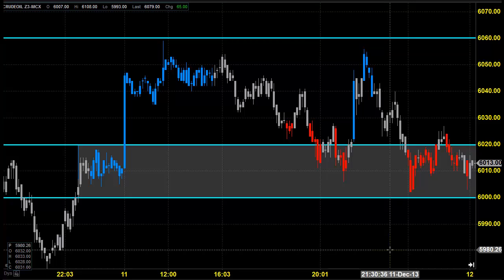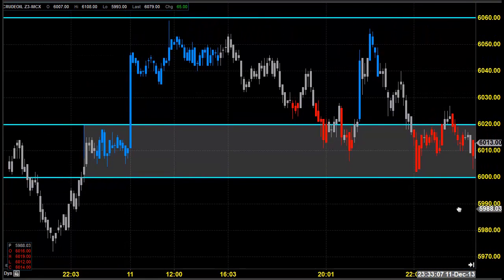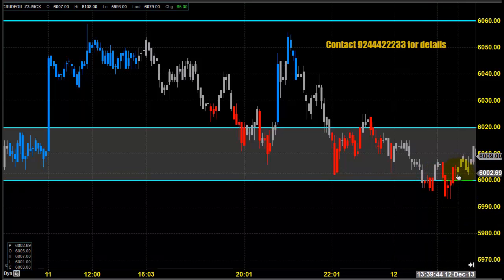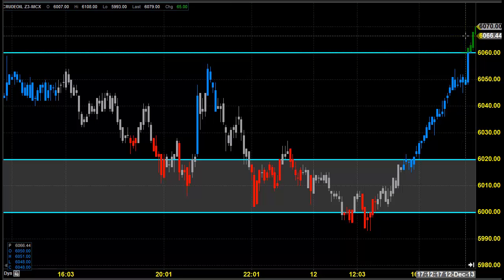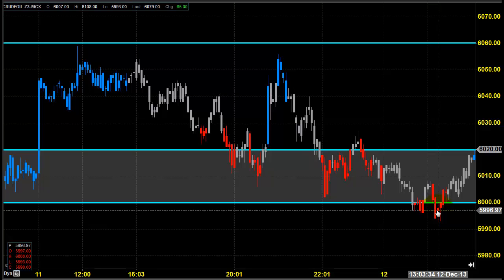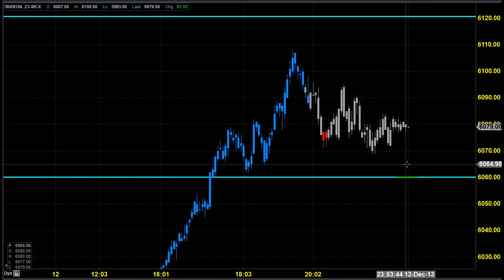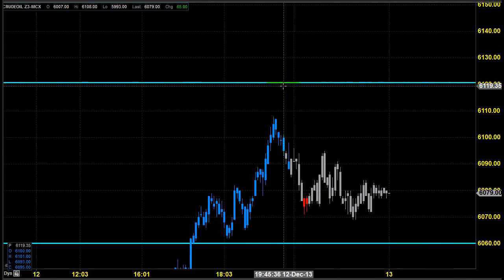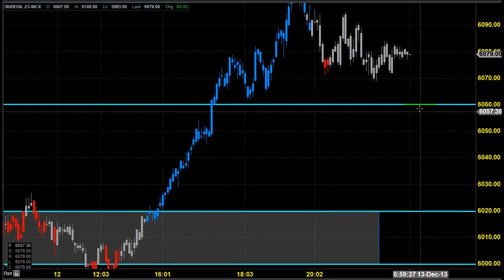MCX CRUDE OIL TRADING TECHNICAL ANALYSIS DEC 13 2013 English CHENNAI TAMIL NADU INDIA